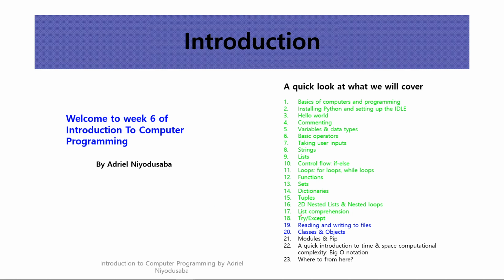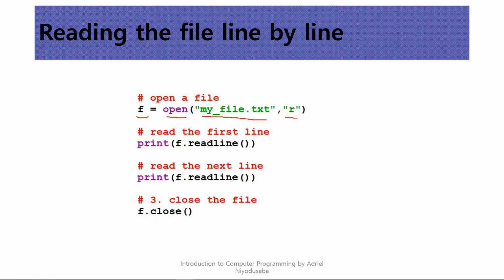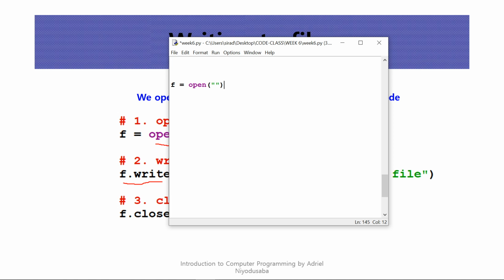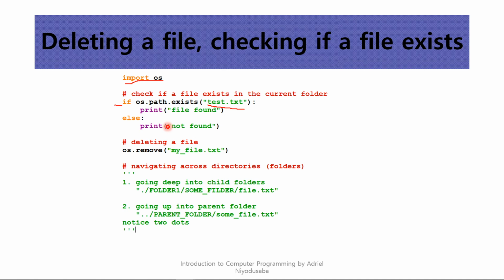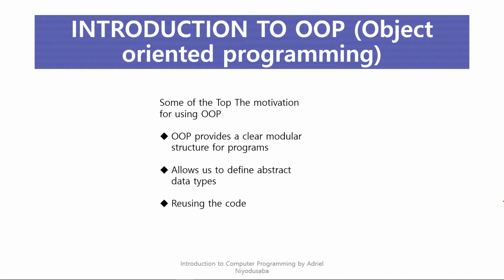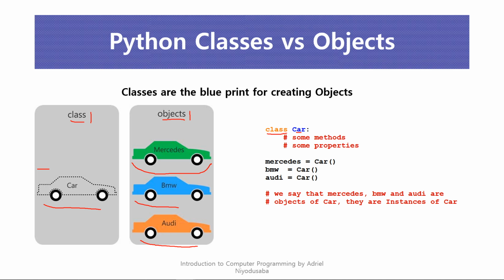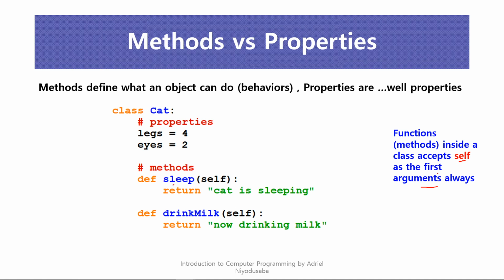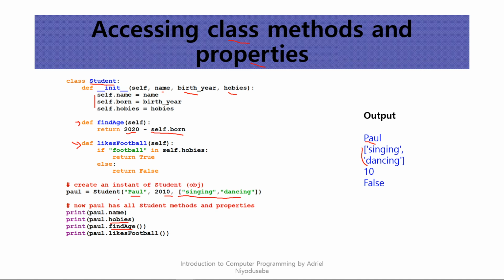Python Tutorial 6/8 , Reading & Writing on files, OOP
In this video, I talk about how to work with files in Python and briefly introduce the concept of Object-Oriented Programming